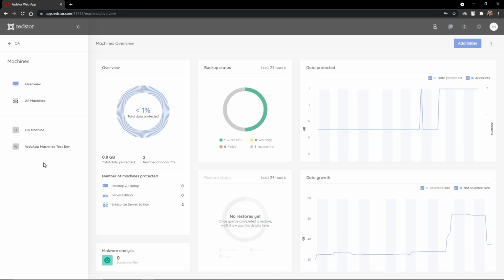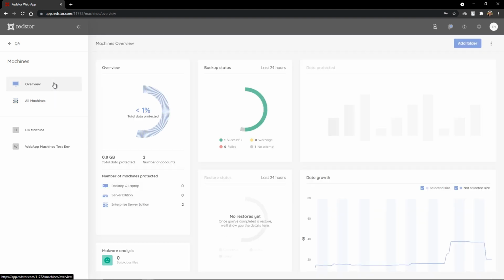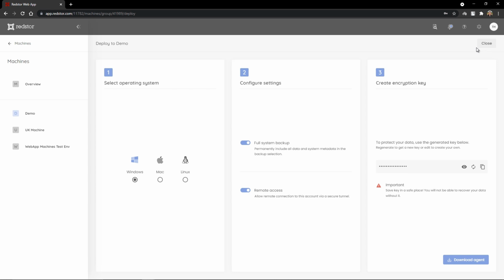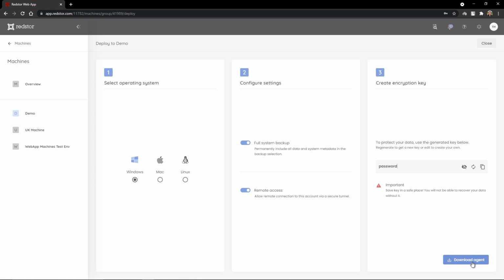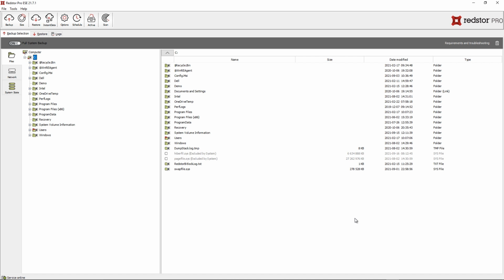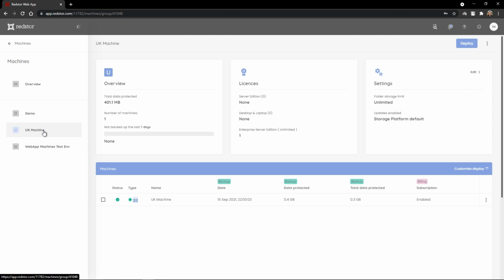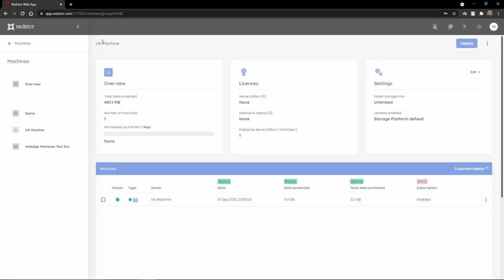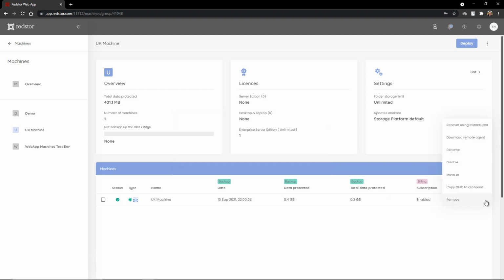[Redstor] Infrastructure & Machines Backup demo videos